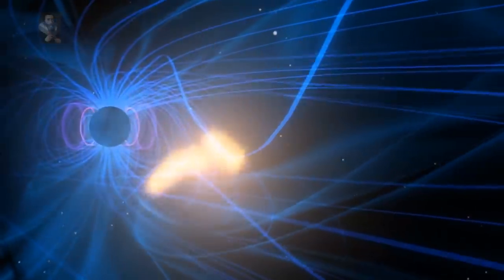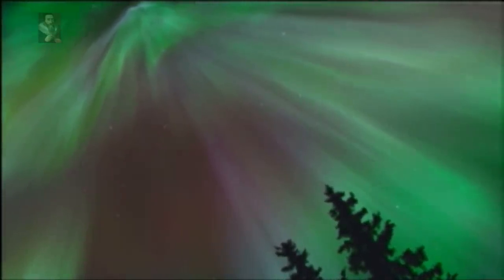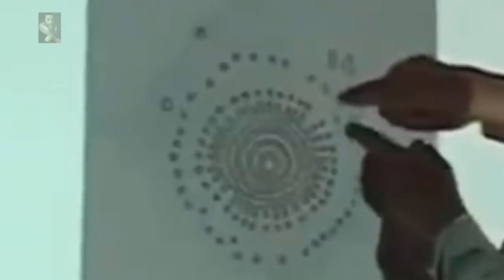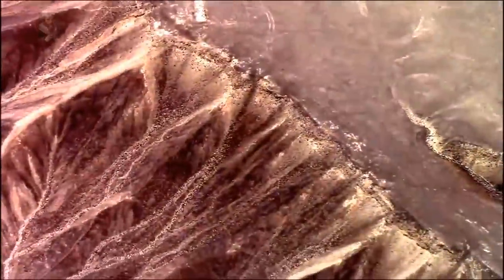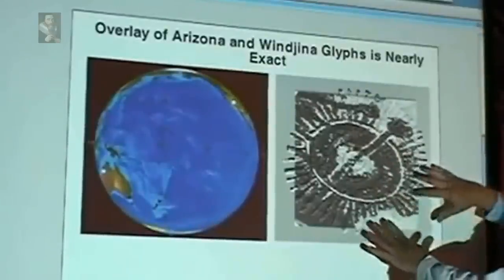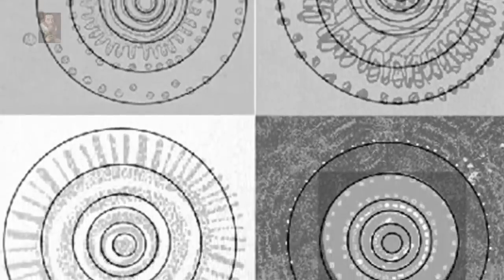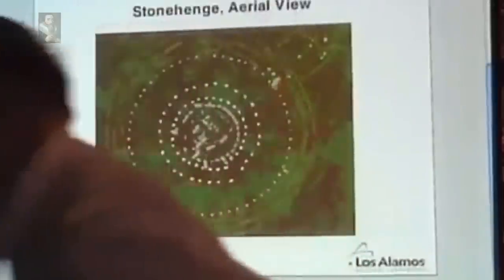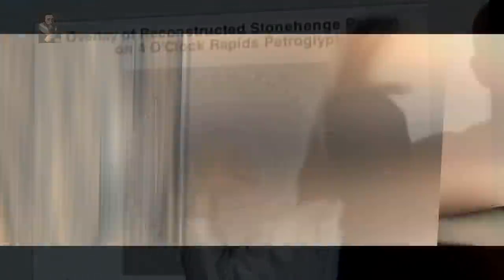The Squatter-Man Project Part V: The Connections And The Filament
This video is brought to the Subscribers of The Lost History Channel TKTC in collaboration with the Kronos YouTube Channel, we intend to make this into a series based on the work and research of Anthony Peratt, his legacy is the sharing of knowledge in a manner that is free and open.